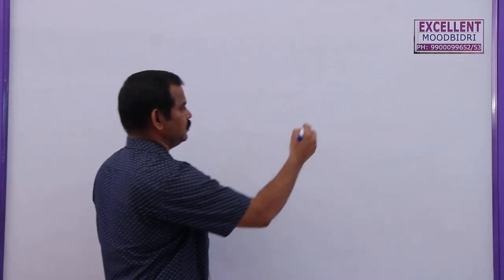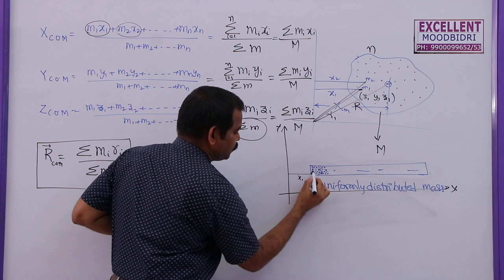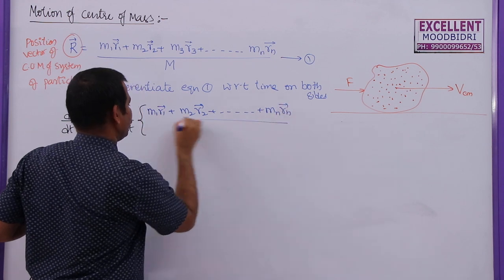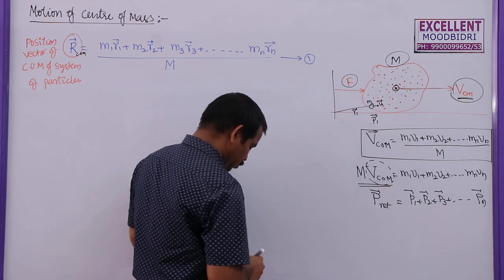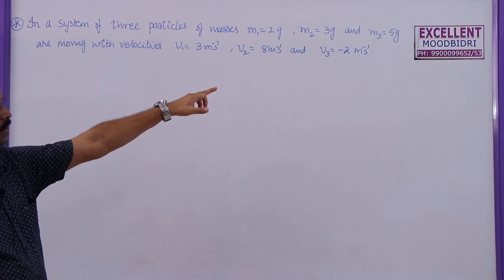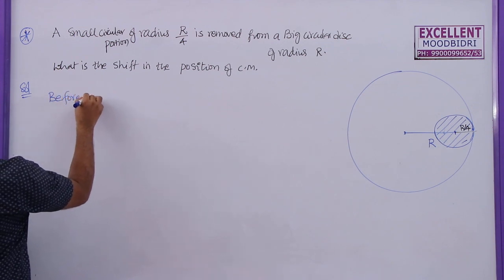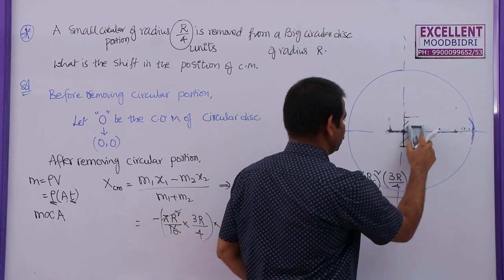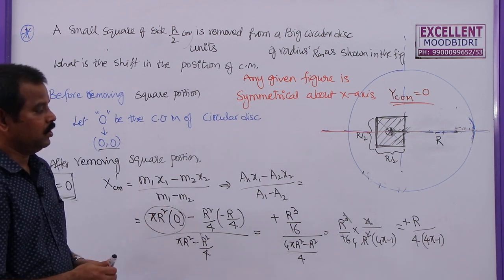7.4) MOTION OF C.O.M 56